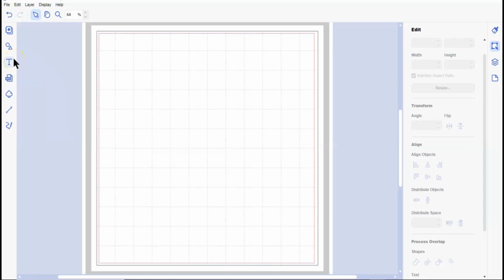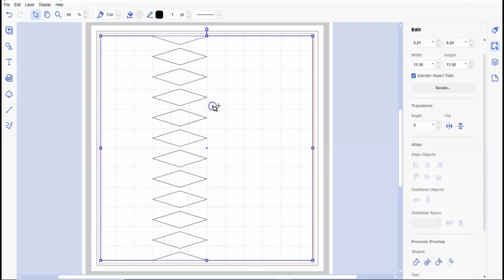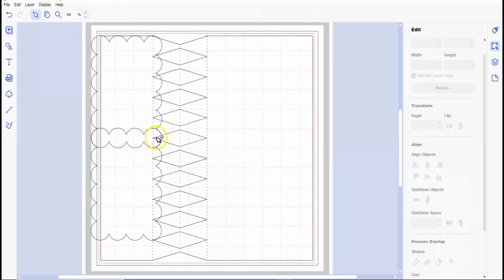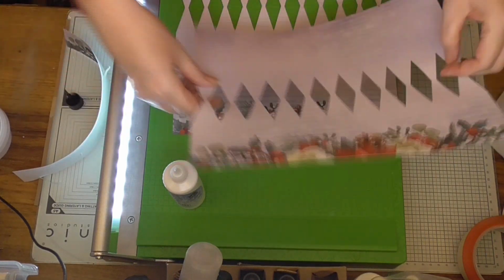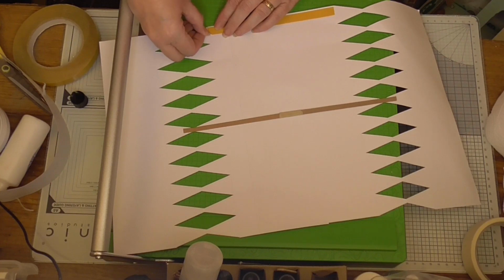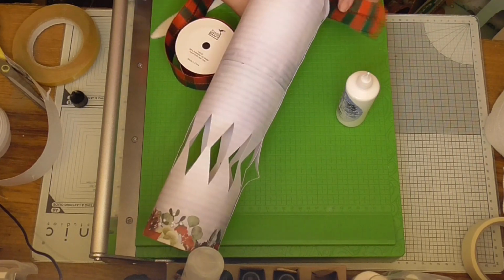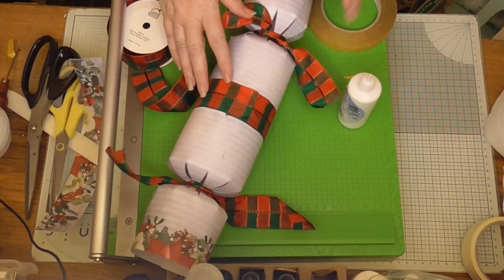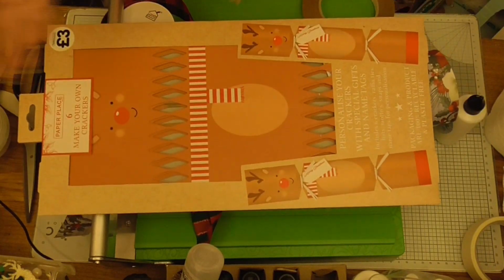Nov prep 2020 Cracker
Do you like making your own crackers? Have nice gifts inside instead of throw away, breakable parts? Well, I'll show you the really easy way how!
I like my crackers to be big so I'm going to show you a supersized one to make but you can resize accordingly.
We will start off in Canvas, then - as always - go over to the craft desk to put it together.